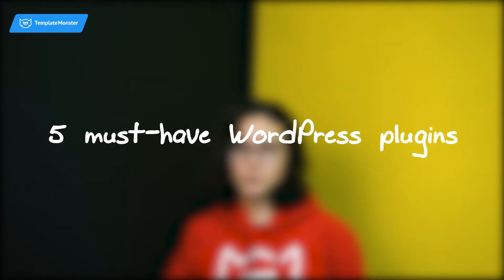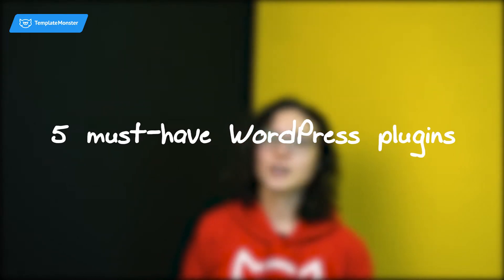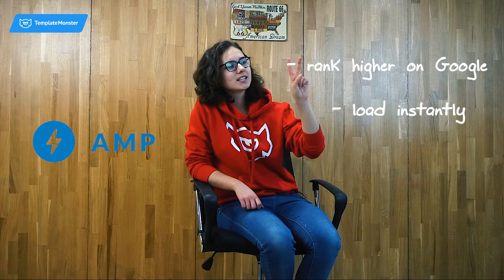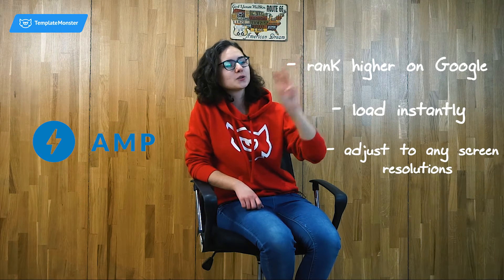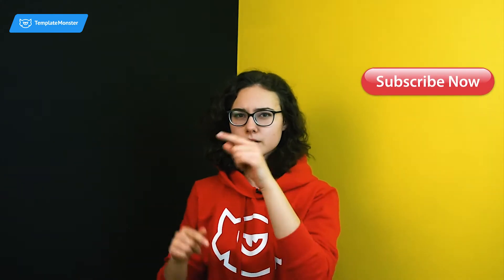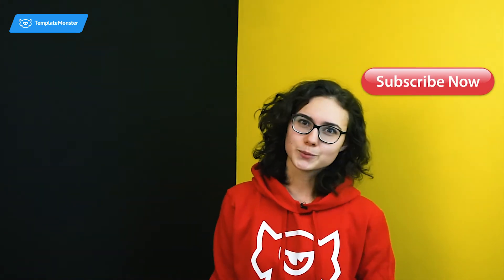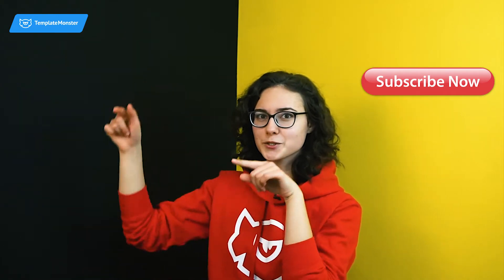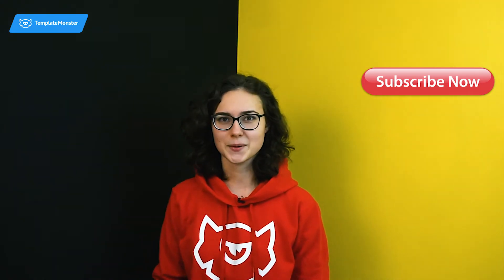5 WordPress Plugins You Need To Survive In 2019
What are the top 5 WordPress plugins for your website? Alexandra Payne will tell you all about must have WordPress plugins 2019! Using premium WordPress plugins, you will amplify your website's functionality in no time!

START to get these ↓ WordPress plugins and make your life happier :)

What do you need to make your WordPress website better?
The answer is WordPress plugins. WordPress plugins are WordPress add-ons and WordPress modules that enhance the performance and add more cool features to your WordPress website. What are the best WordPress plugins? Those are the must-have WordPress plugins that add the needed features to your WordPress blog, website or online store.

Watch the video to learn what best free WordPress plugins you must have in 2018 and what are top 5 WordPress plugins that will make your Wordpress website stand out.